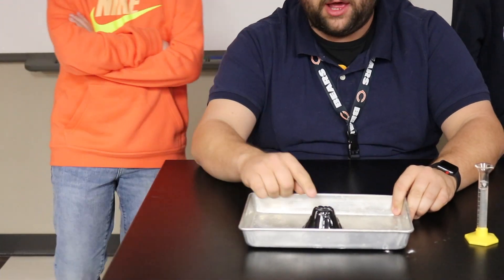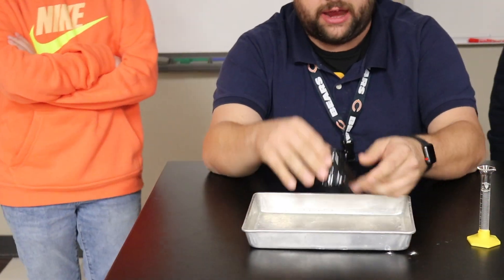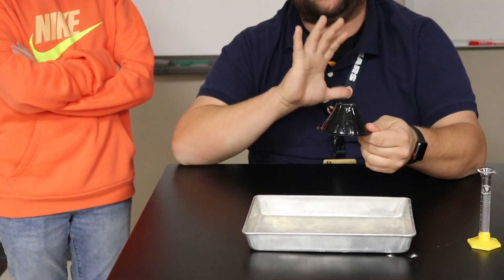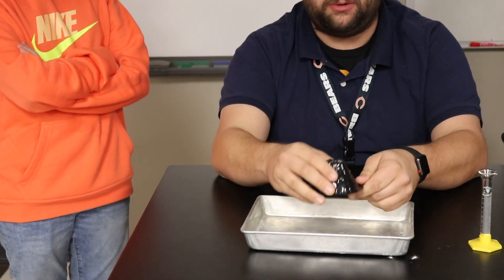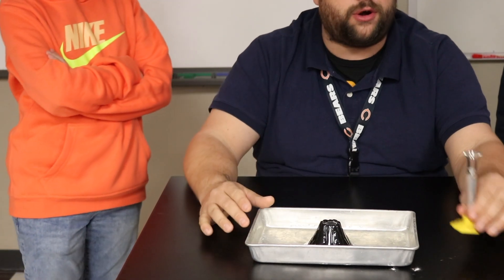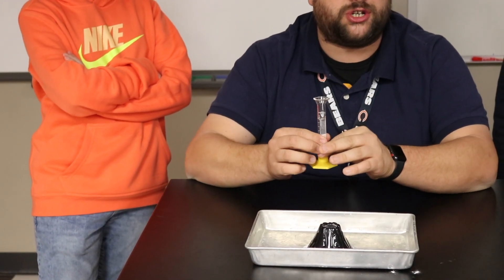Fun Science in Room 109